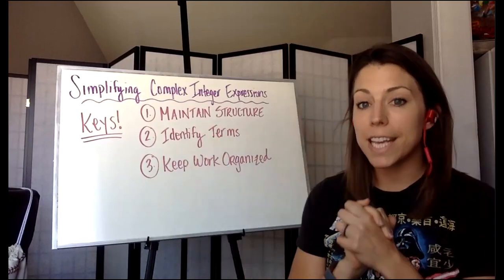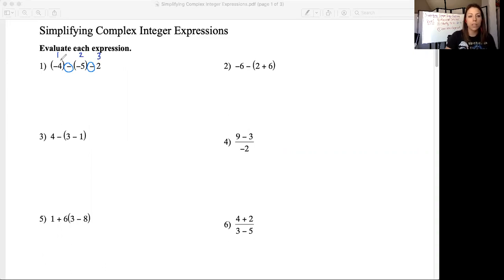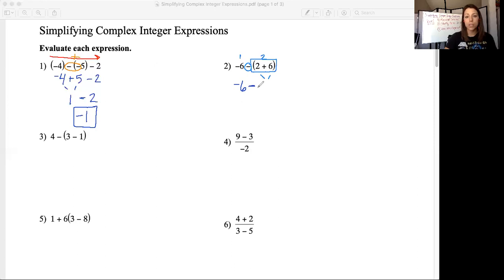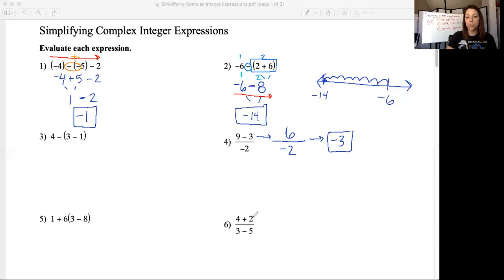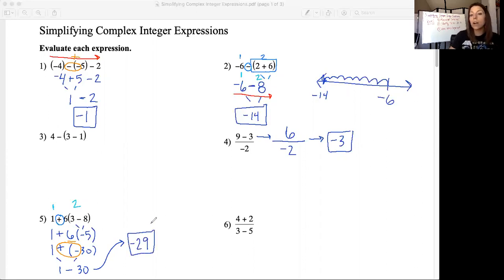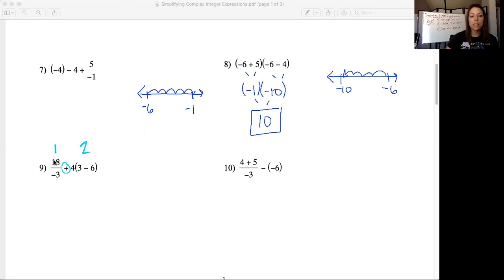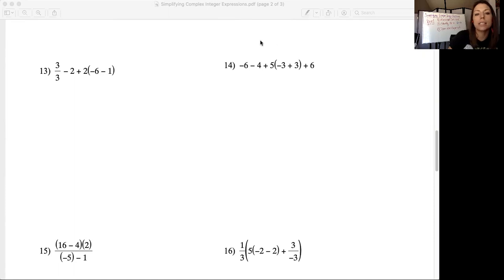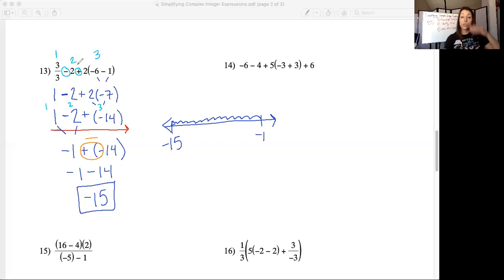Simplifying Complex Integer Expressions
1) Mini-Lesson on Keys for Simplifying
2) Examples from Worksheet Practice